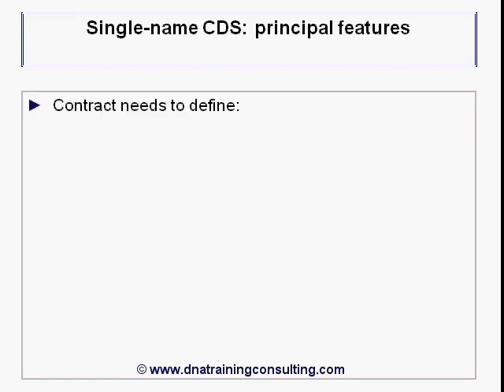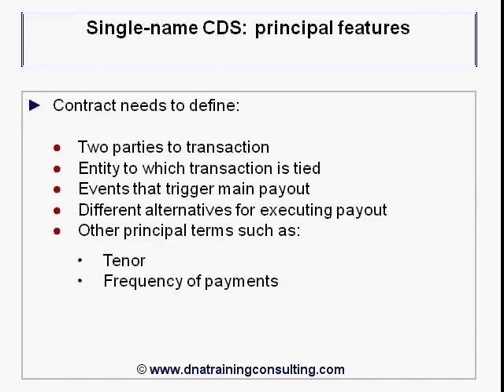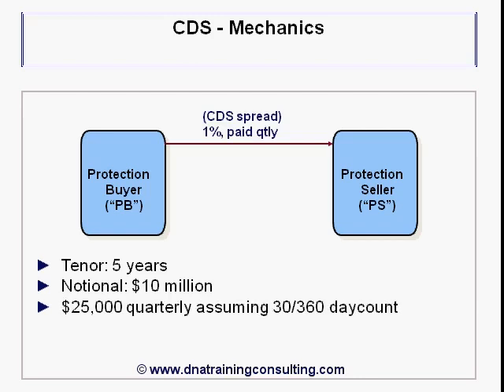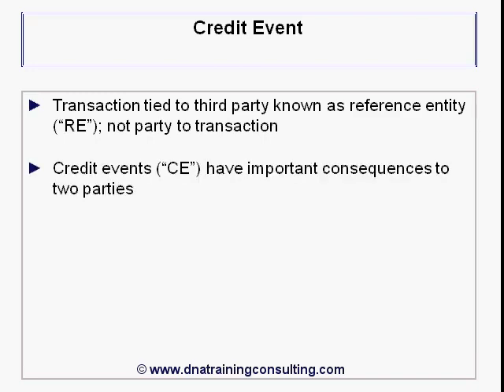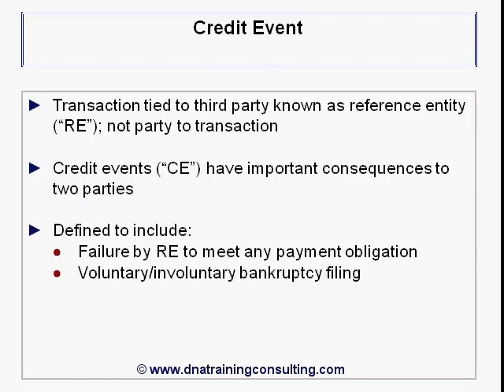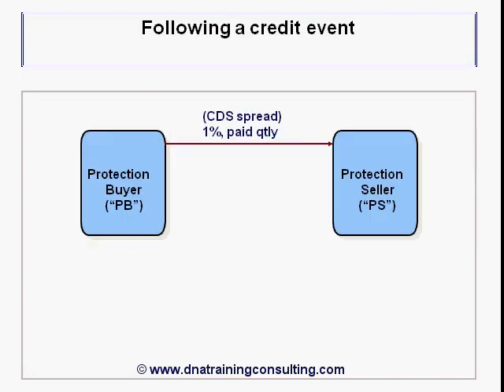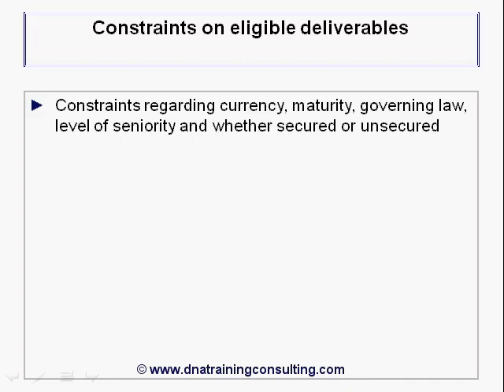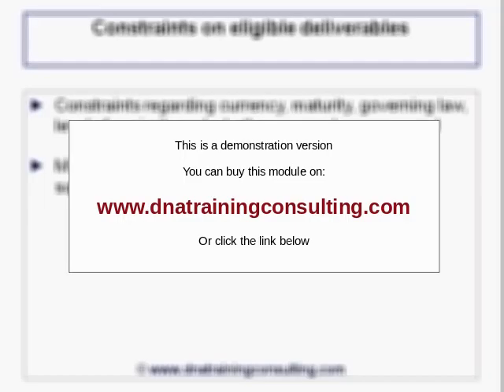Credit Default Swap Quicklearn Bullets - QuickLearn Bullets - Demo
Purchase full video access and explore related documents at your fingertips.

This QuickLearn Bullet summarizes the key features of a credit default swap, or “CDS”, including the principal parties involved, the definition of a CE, the calculation of payments before and after a CE occurs, and a number of other important considerations.

Target Audience: Traders, risk managers, credit officers, sales force, financial control and audit

Prerequisite required:
- None

Prerequisite recommended:
- None